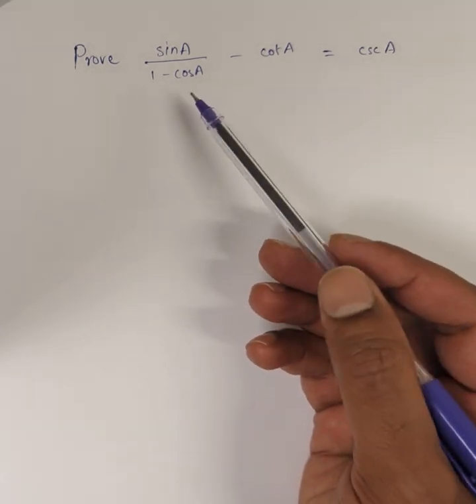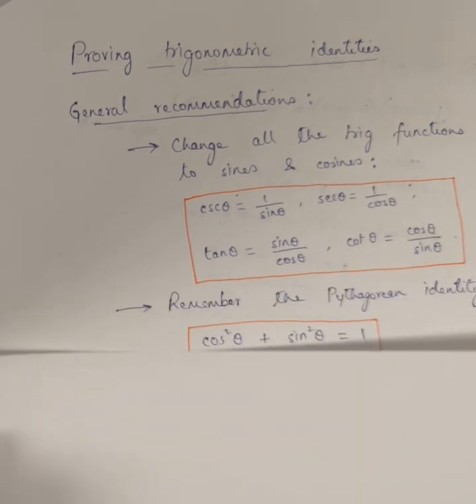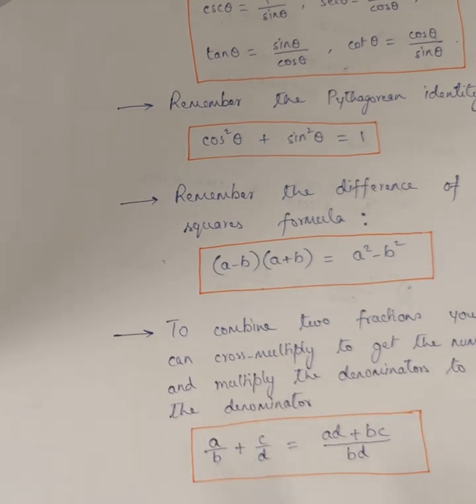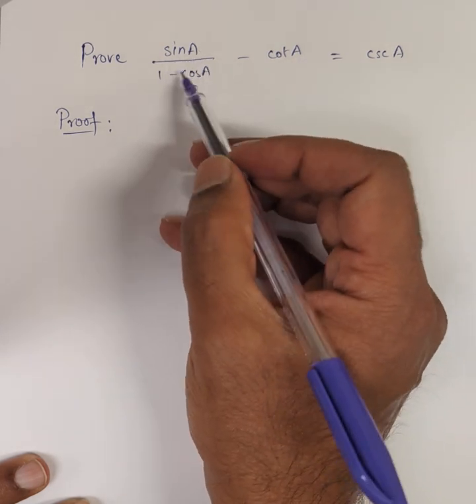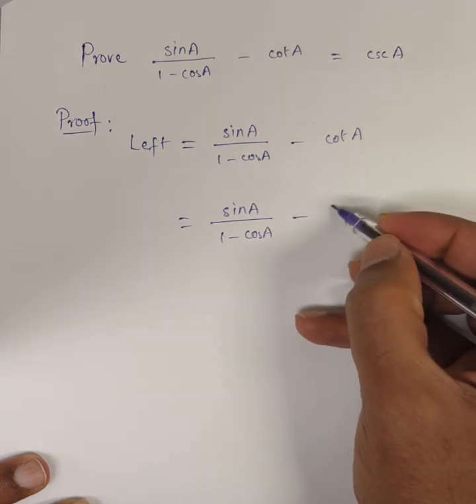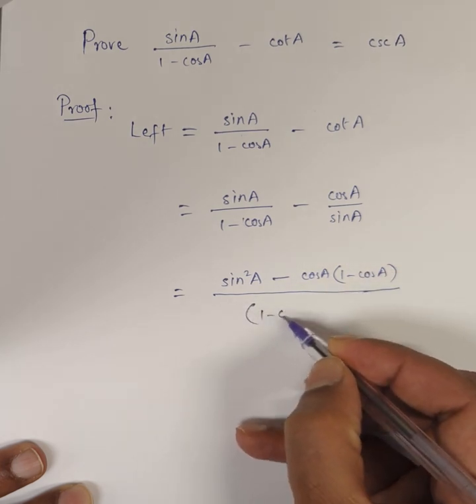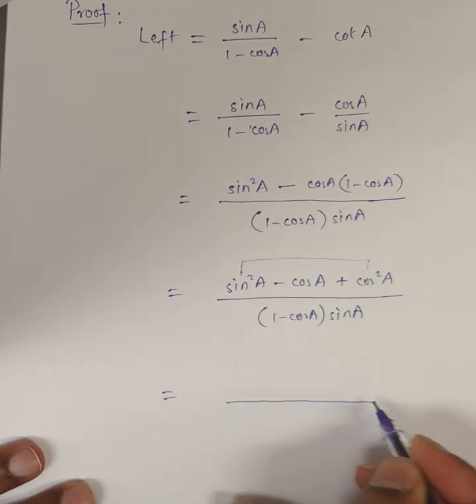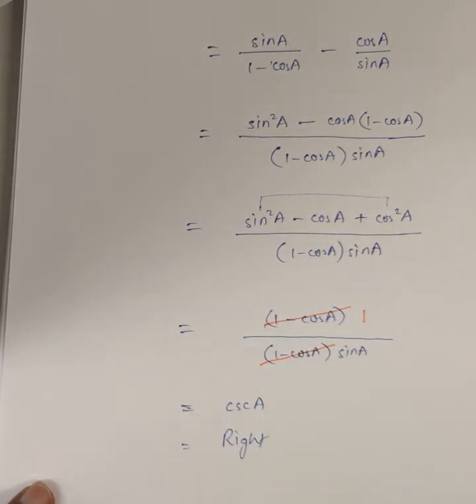Proving a trig identity -- 6